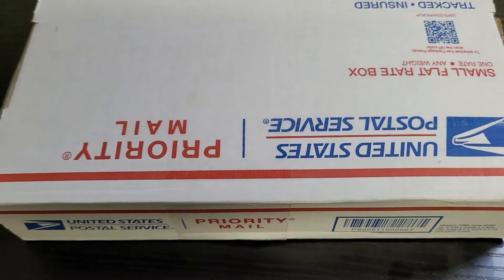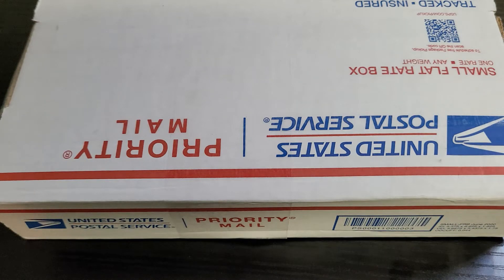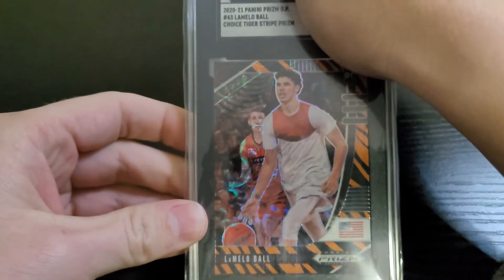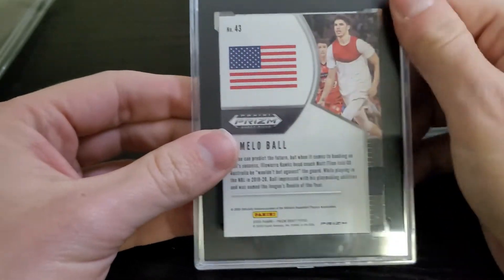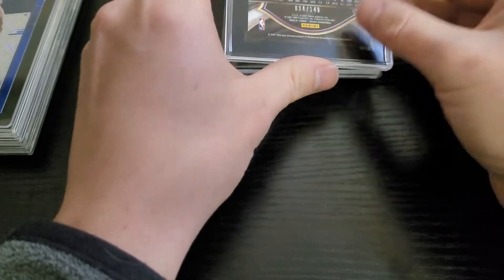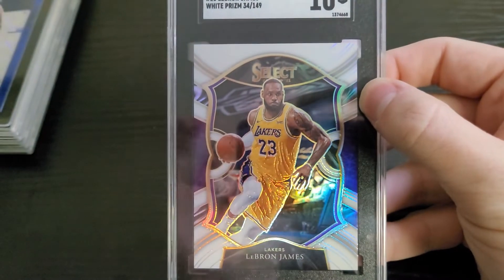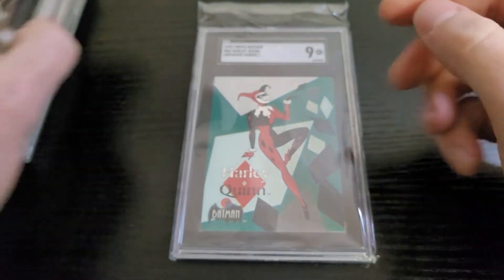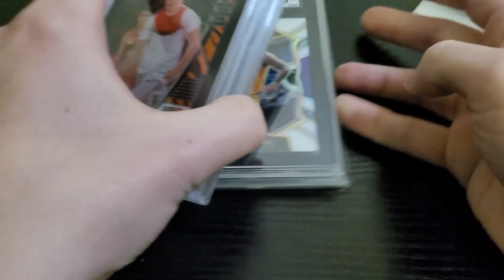SGC 5 Graded Card Reveal Great Return and Good Info to Know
Today I reveal a 5 card submission I sent in to SGC. The cost for SGC grading is $30 per card (plus a bit for return shipping). SGC "received" my order on November 3rd and I got the cards back to me on December 9 - which is around 24 business days, which is really fast for $30.

Check me out on IG: @sportscardrush